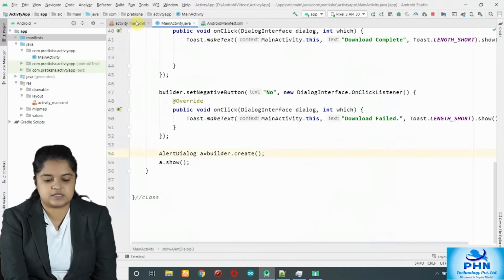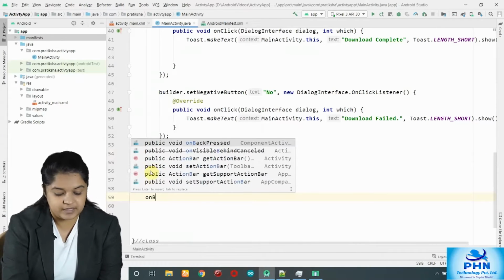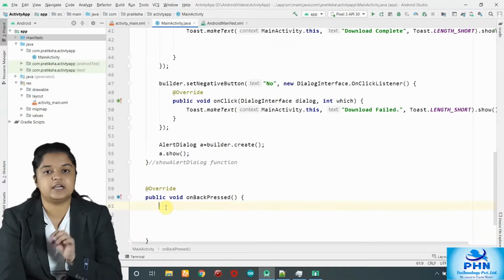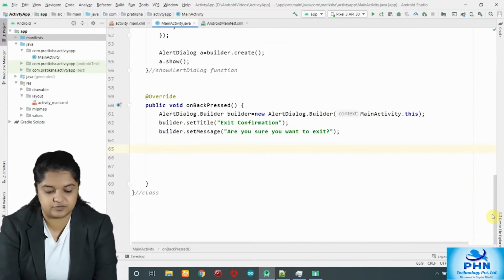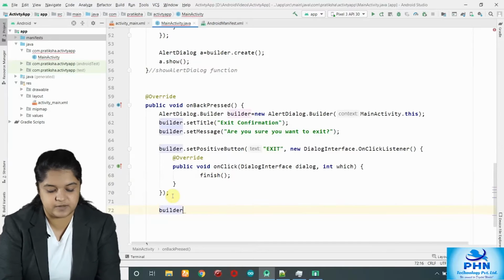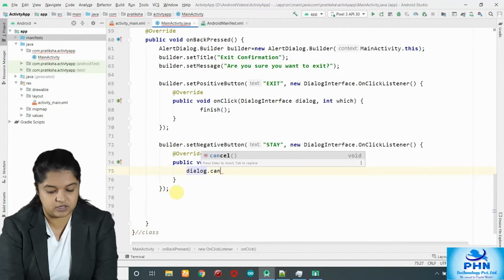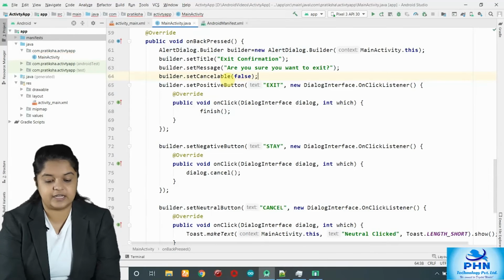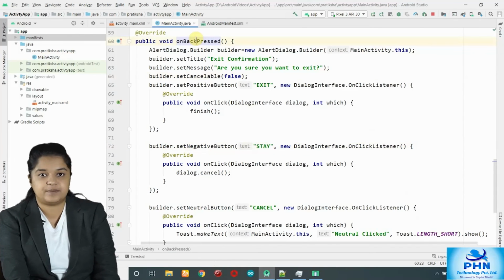Android Development Tutorial-5.6 What is Alert Exit Dialog in Android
-𝐇𝐨𝐰 𝐭𝐨 𝐒𝐡𝐨𝐰 𝐂𝐨𝐧𝐟𝐢𝐫𝐦 𝐃𝐢𝐚𝐥𝐨𝐠 𝐛𝐞𝐟𝐨𝐫𝐞 𝐞𝐱𝐢𝐭 𝐢𝐧 𝐀𝐧𝐝𝐫𝐨𝐢𝐝?
-𝐇𝐨𝐰 𝐭𝐨 𝐂𝐨𝐧𝐟𝐢𝐫𝐦 𝐔𝐬𝐞𝐫 𝐞𝐱𝐢𝐭 𝐢𝐧 𝐀𝐧𝐝𝐫𝐨𝐢𝐝?

𝐇𝐀𝐏𝐏𝐘 𝐋𝐄𝐀𝐑𝐍𝐈𝐍𝐆!